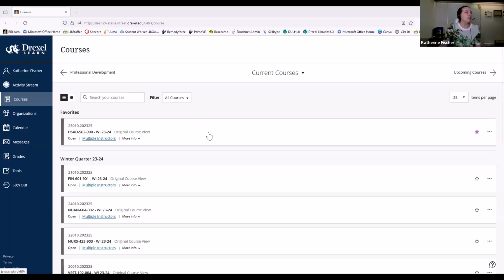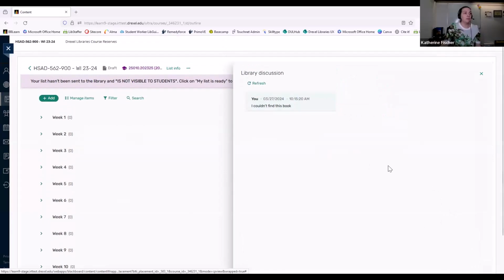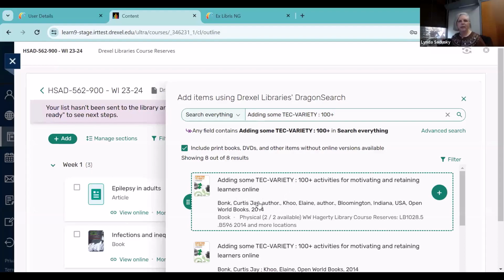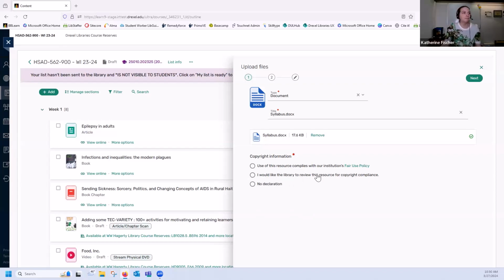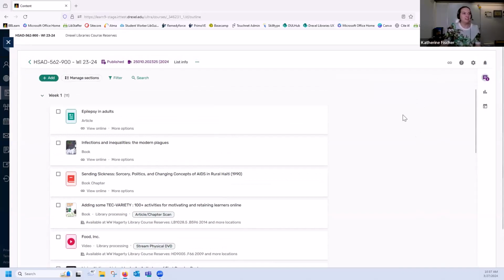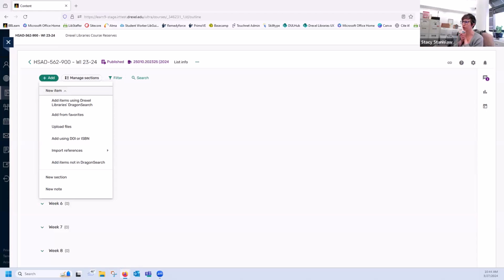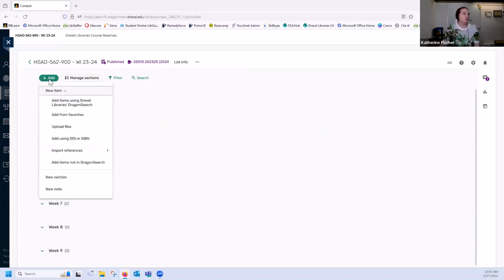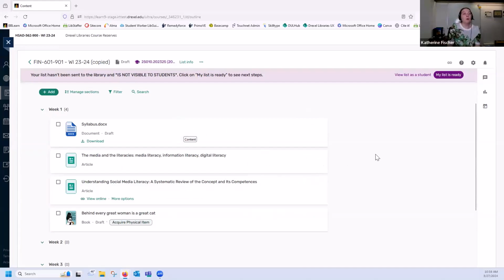Intro to Drexel Libraries Course Reserves, Drexel's New Course Reserves Tool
Drexel Libraries staff give an online training demo of Drexel Libraries Course Reserves—the Libraries’ new course reserves tool which was launched in March 2024.

During this session, Libraries staff give a tour of the new tool and provide  step-by-step instructions on how to create and edit resource lists for your academic courses in Blackboardboard Learn, plus time for Q&A at the end.